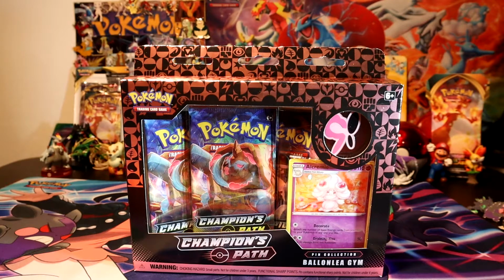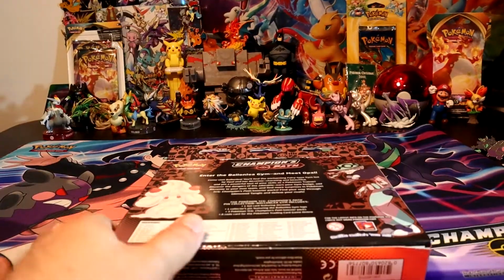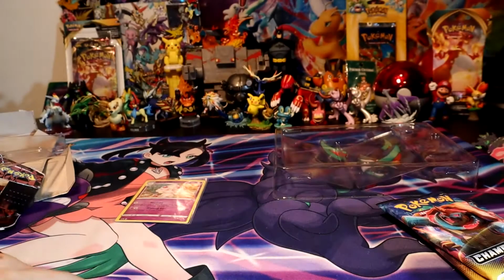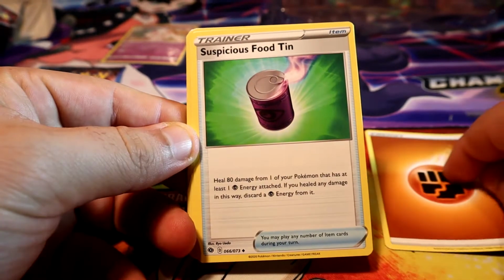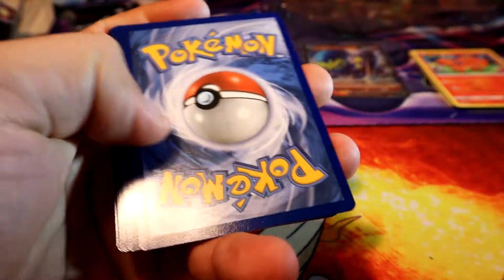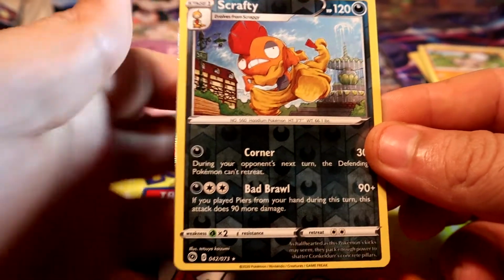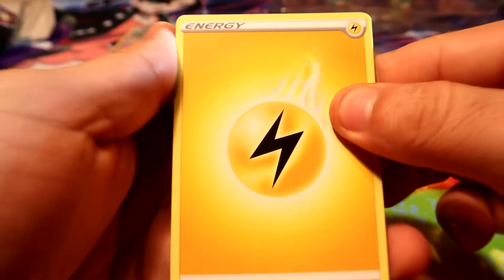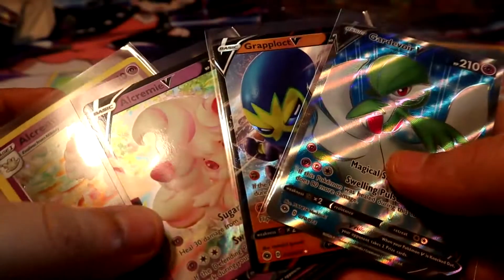Ballonlea Gym Pin Collection Box - Alcremie Pin Collection Box - Champion's Path Packs - POKE88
Champions Path booster packs. Lets see if we get lucky ENJOY

IF BY ANY CHANCE YOU GUYS BUY FROM AMAZON YOU CAN USE THIS LINK AND HELP ME OUT GET A LITTLE OF THAT PURCHASE

IF You Are Reading This Welcome to the channel. MY Name Is Oscar
I be opening all kinds of TCG packs, boxes, tins. and I will also upload some videogame clips.

My Ebay =